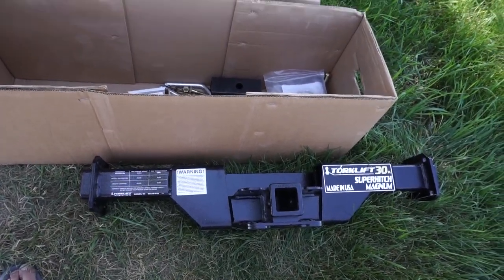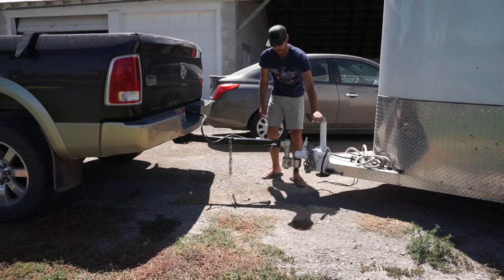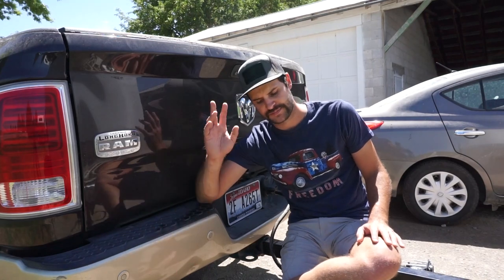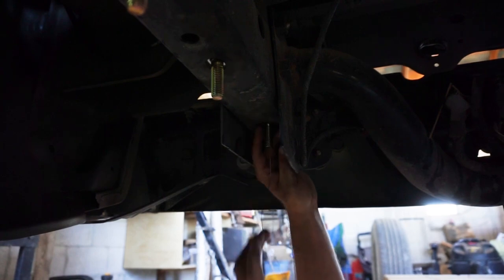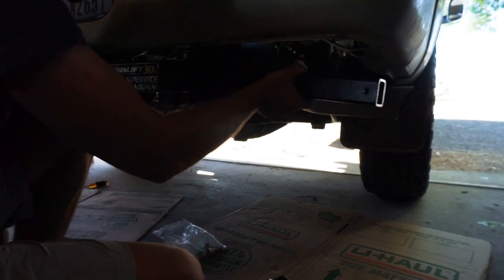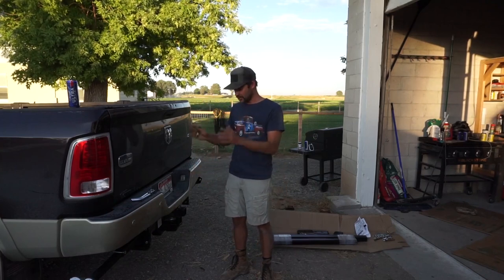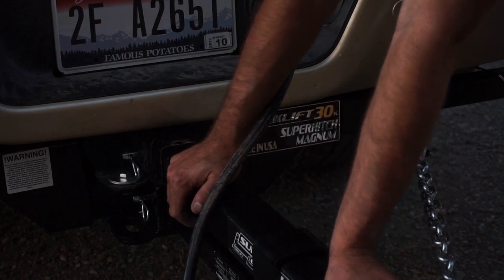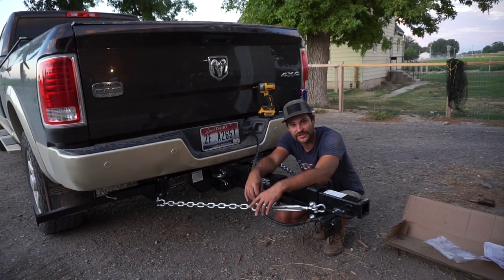Torklift USA | Super Hitch 30K and Truss Install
Welcome to the starting point of our Truck Camper series!

To begin this journey, we needed a way to safely tow our horses with a 36" extension. We knew Torklift International  made the only products we would trust, so we reached out.

Around 1 month later, I had a whole pile of products in my yard! This is part 1 of the work we are doing to show you that this is the only option for towing behind a truck camper. We can not wait to take you on all our adventures to come both on this channel and @RunyonRange.

While this is not a detailed how-to video, my goal is to demonstrate that you can install these products at home with just a few basic tools. Within hours you will have a towing system you can trust!

If you like NexGen Marine & Outdoors and wish to support us, there is no better way than to support the companies and the products we use:

Thank you @torkliftusa for going above and beyond to help us reach our goal of safer towing!

Korkers Wading Boots - My favorite wading boots.

Buck Knives - Made in the USA.